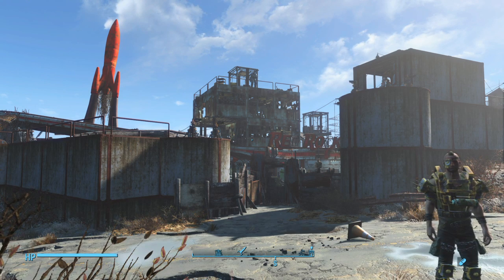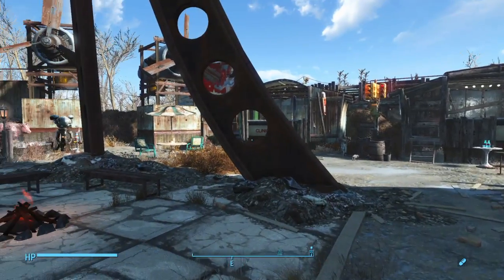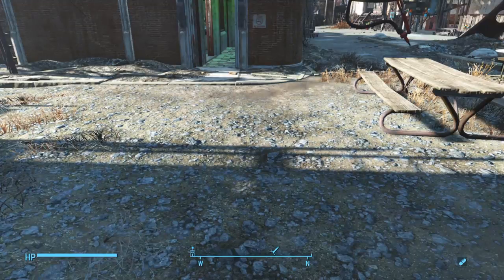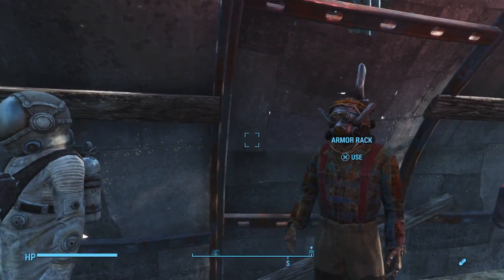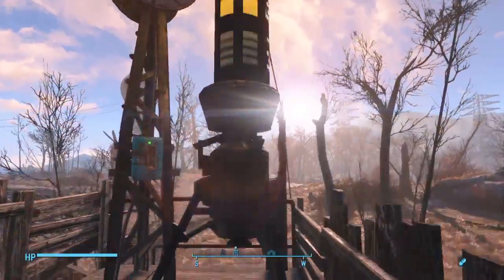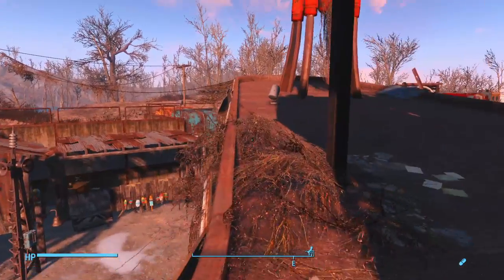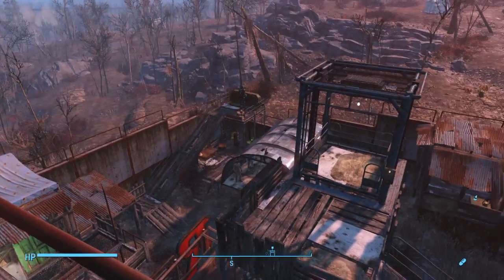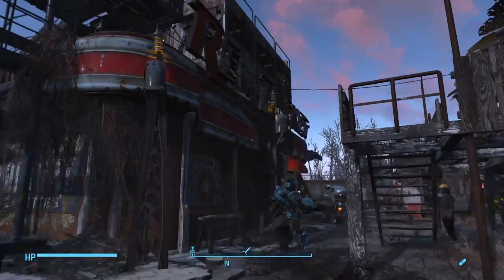Fallout 4 PS4 Red Rocket Settlement